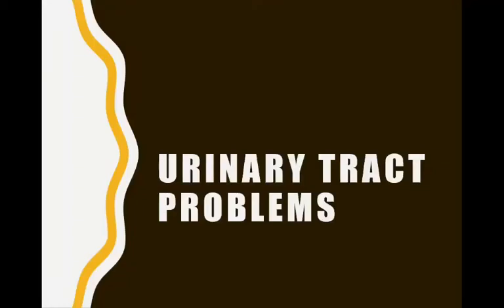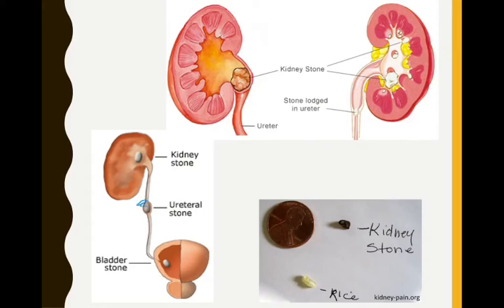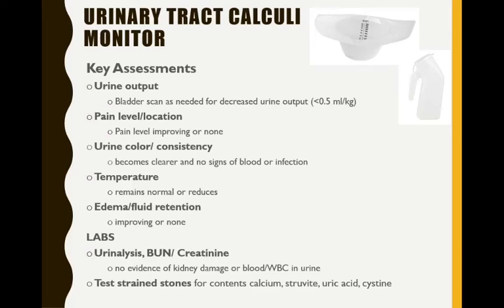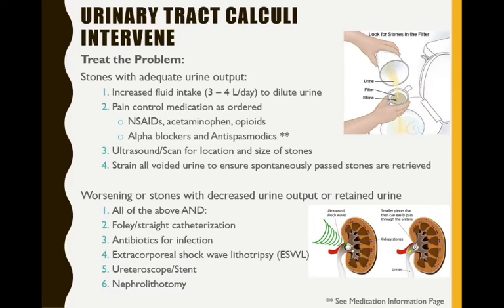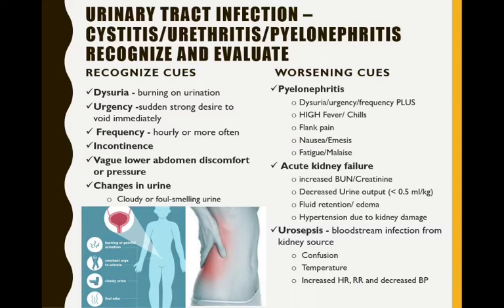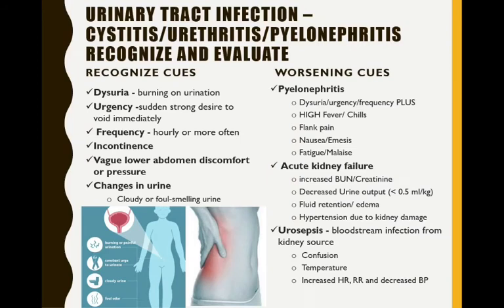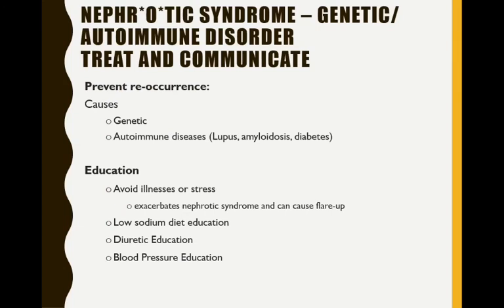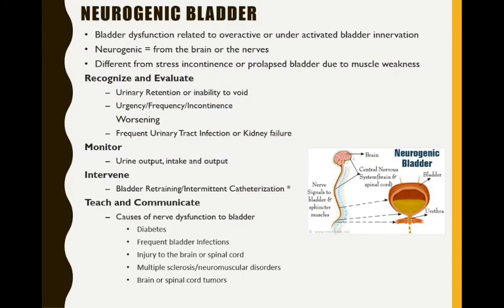B3 Urinary Problems Voiceover